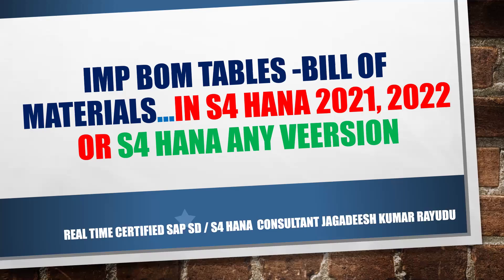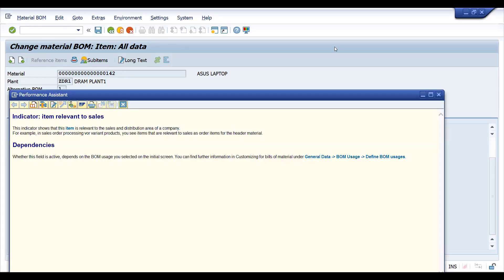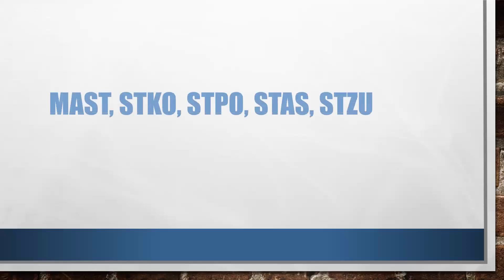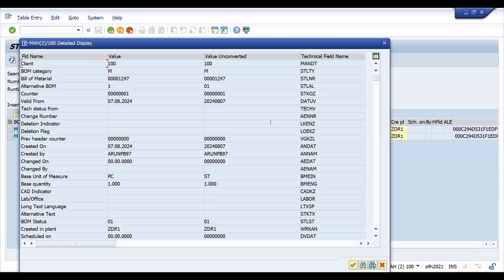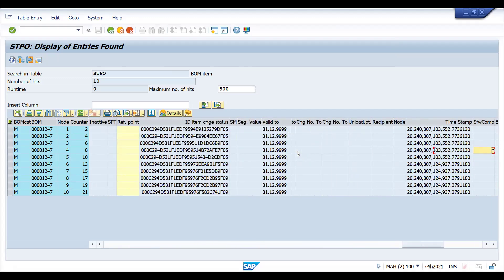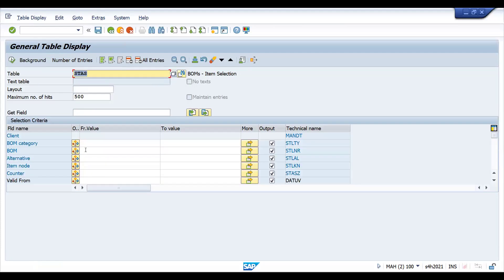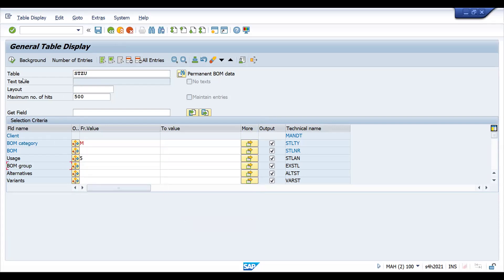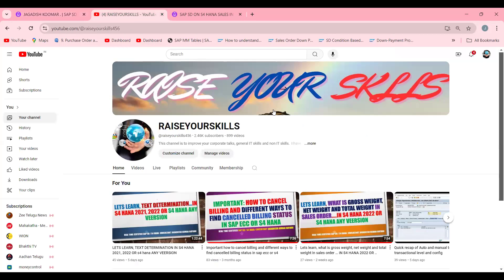IMP BOM TABLES BILL OF MATERIALS IN S4 HANA SAP SD 2021, 2022 OR s4 hana ANY...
Best book for sap sd:

RSNAST00